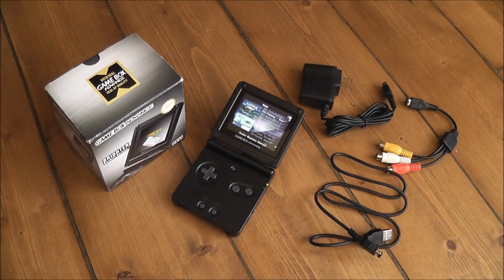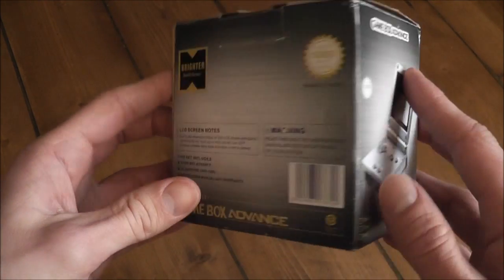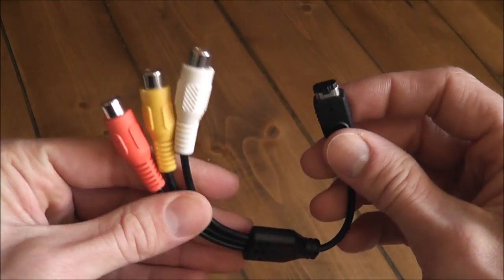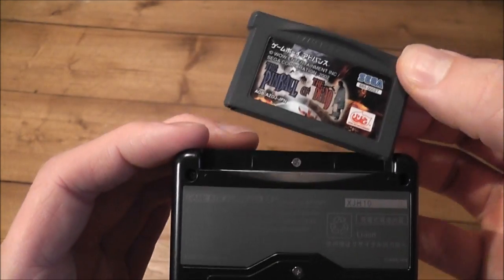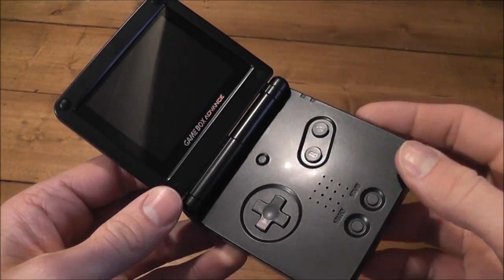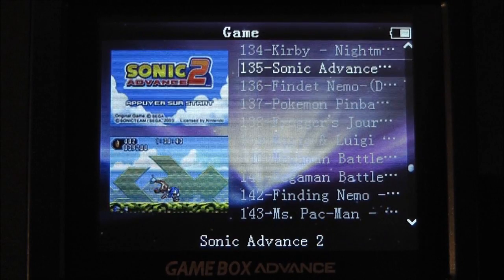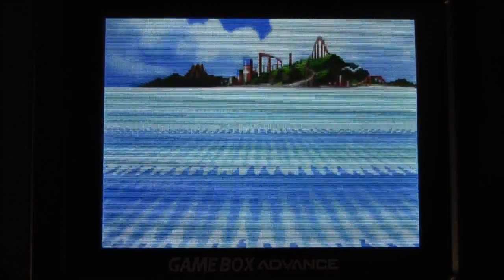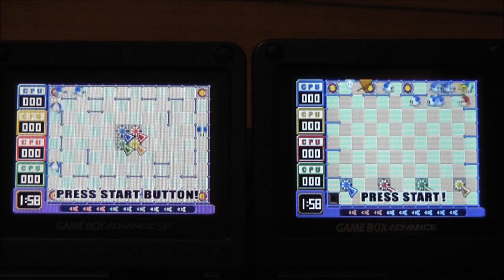Game Box Advance - Nintendo GBA Clone Review - Counterfeit Chinese Console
Here's my review of the Game Box Advance GBA clone. I bought this in 2011 from dealextreme for around £28.50 delivered (approx $44 USD). It comes with a built in 2GB internal memory with around 155 GBA games pre-installed. It also has a micro SD card slot on the front so you can insert your own micro SDHC memory cards with games, videos and music etc. And of course you always have the option of playing your original GBA cartridges too.

I'll add any extra info I get asked of forgot to remember here...